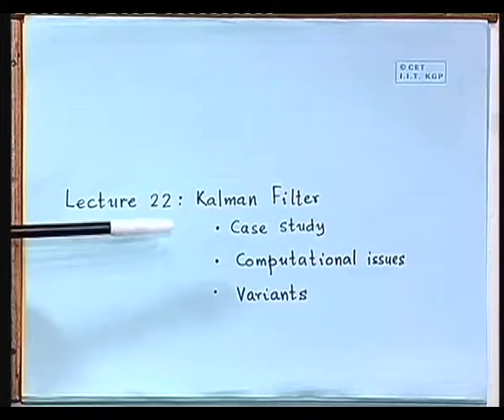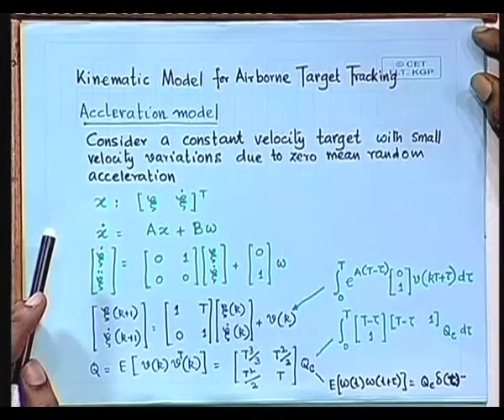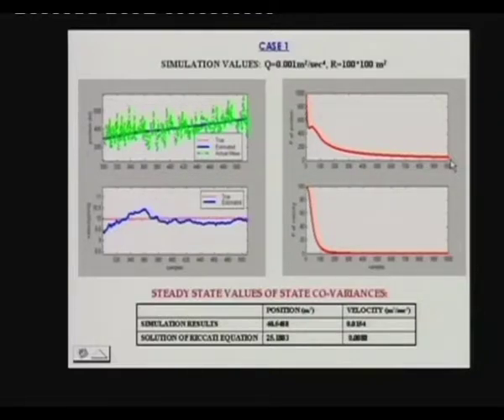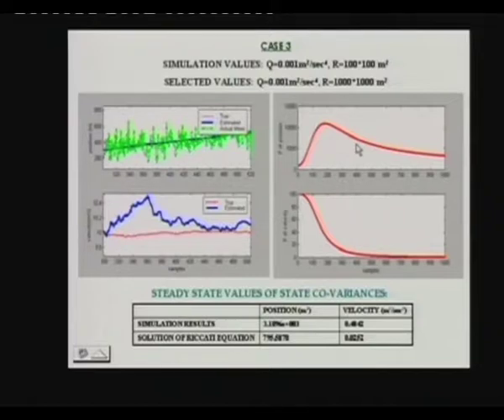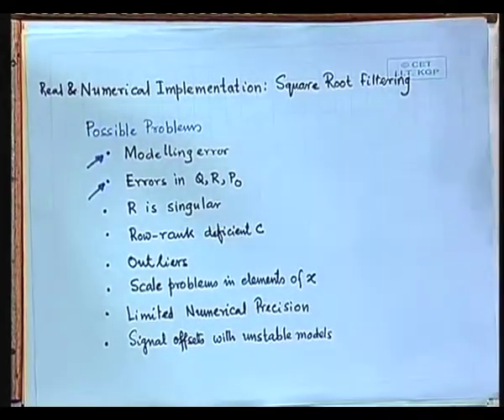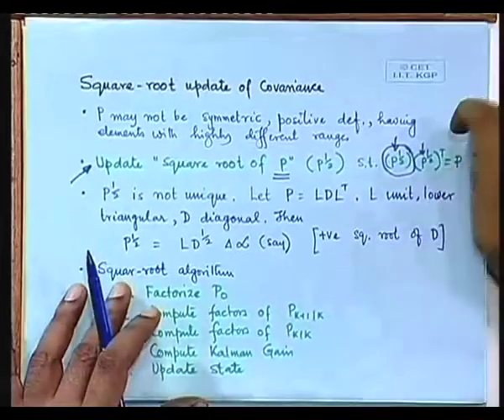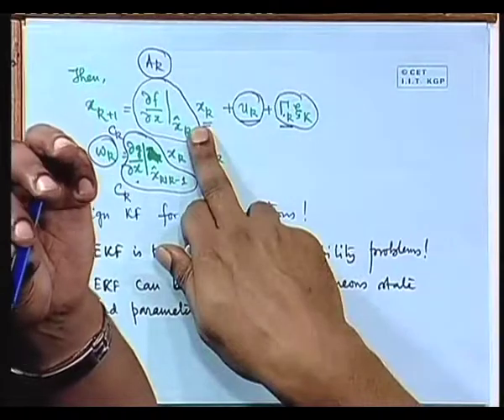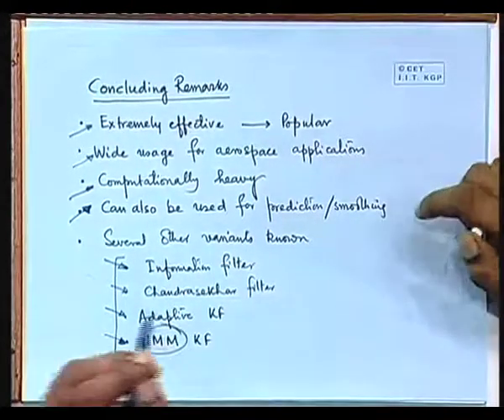Kalman Filter-Case Study